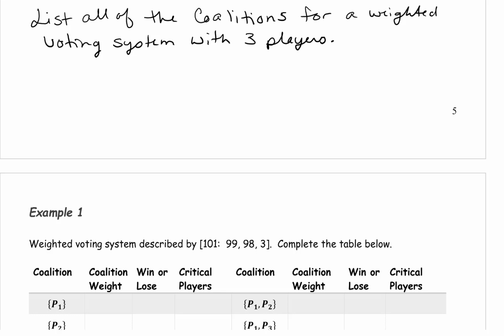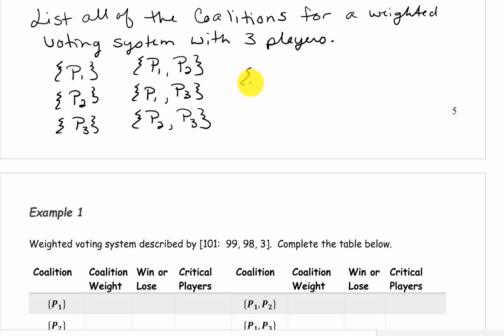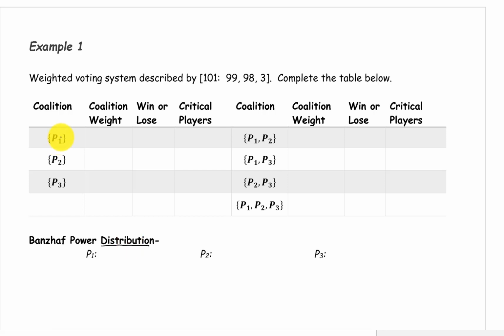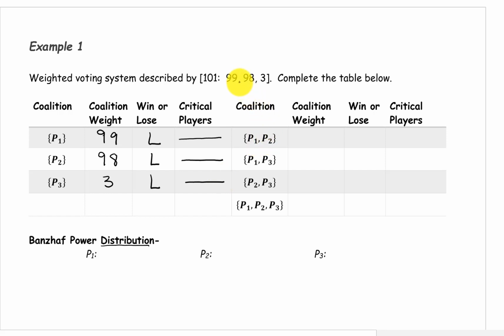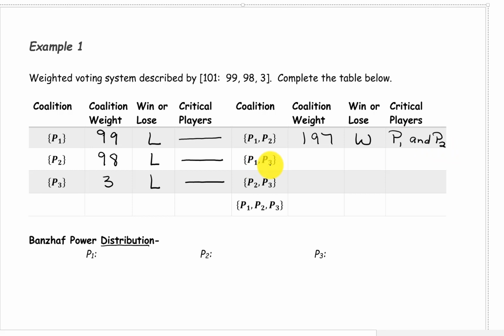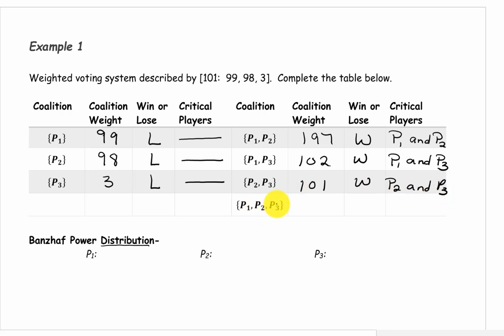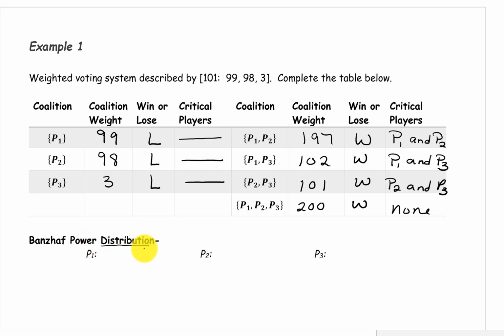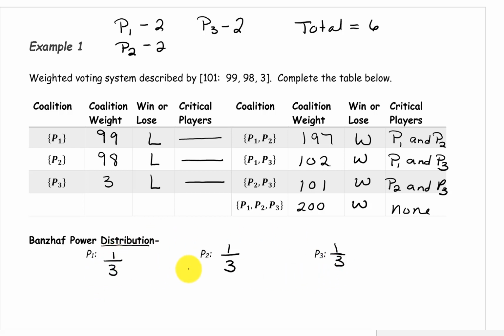Banzhaf Power Distribution Example 1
In this video we learn how to calculate the Banzhaf Power Distribution  for a weighted voting system.